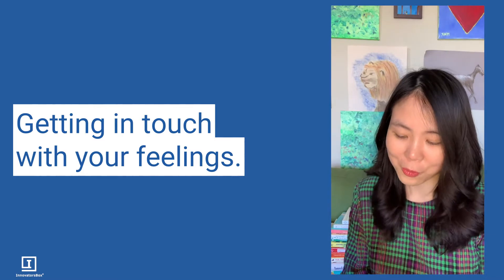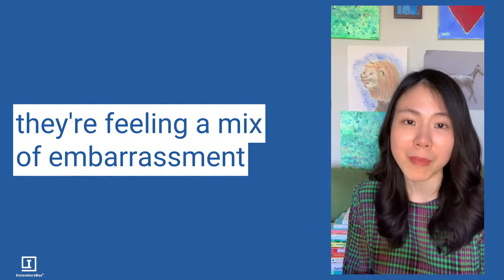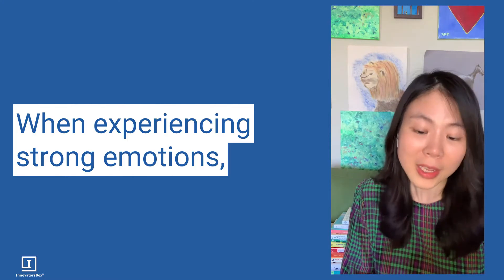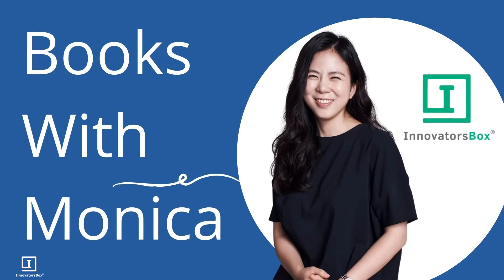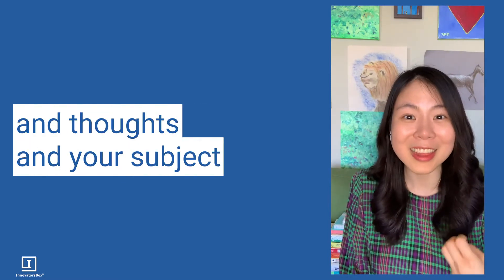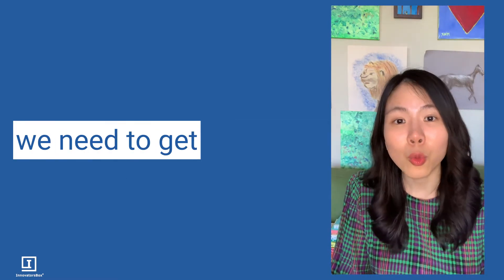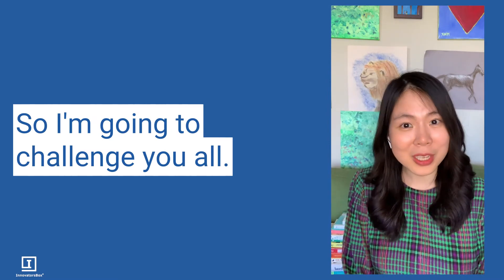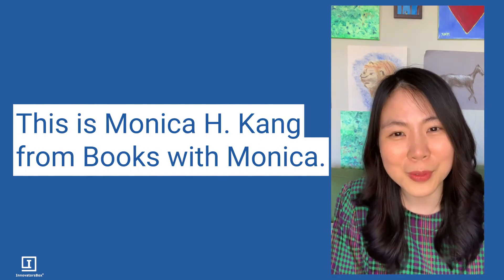How to talk about your emotions at work | BookswithMonica | Crucial Conversations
Difficult conversations at work are never easy. But how often do we show up fully as ourselves to be engaging in those conversations?

Today I want to introduce one of my other favorite books - Crucial Conversations. While some part I'd say is a bit dry in how it's written and a bit old-fashioned this researched-backed old book carries a lot of wisdom and a key reminder to how to rethink work. Not only does it provide reminders on how to rethink better communication, language, and tone but also how we can always find a path through those moments even when we feel unsure how to untangle difficult conversations. Step into those moments with curiosity and wonder how am I showing up, how is the other party showing up? What stood out to you the most when you were reading it?

Welcome to BookswithMonica!

Follow me at BookswithMonica​ to RethinkCreativity​. Share with me any book​ suggestions or questions you have.

Crucial Conversations: Tools for Talking When Stakes are High
Kerry Patterson, Joseph Grenny, Ron McMillan, and Al Switzler